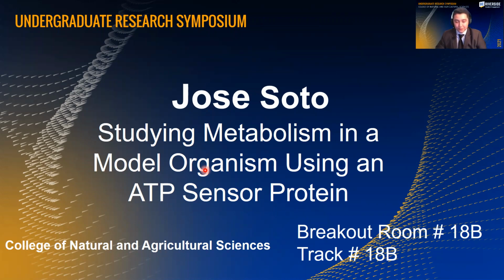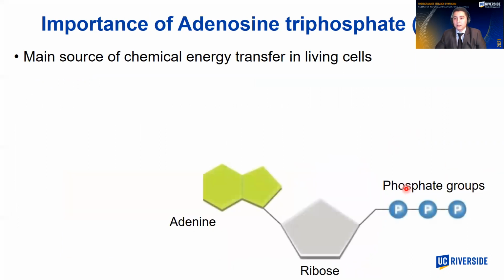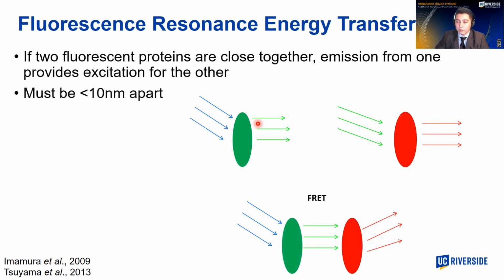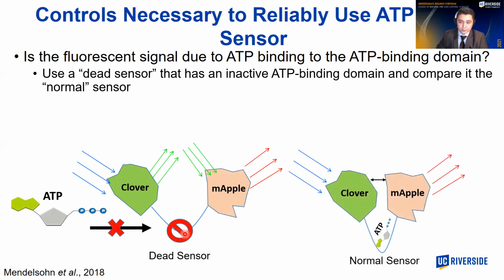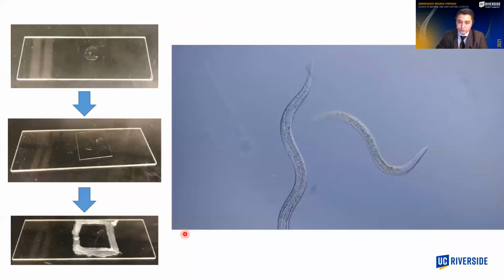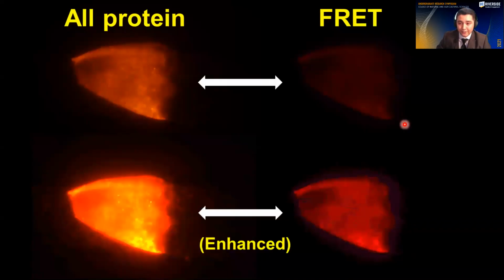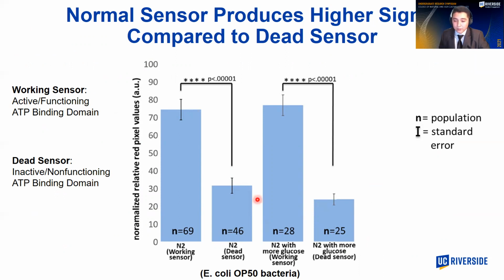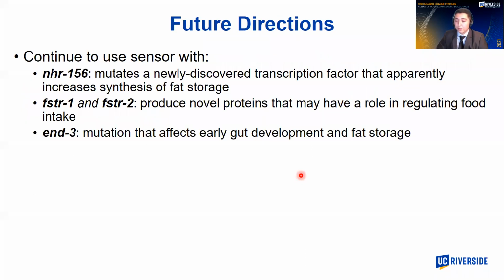UCR Undergraduate Research: José Soto